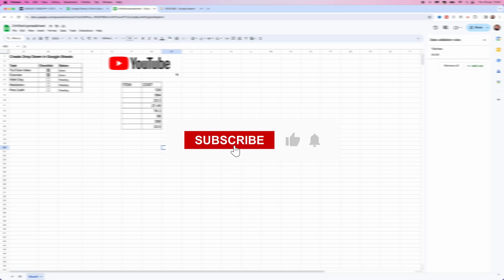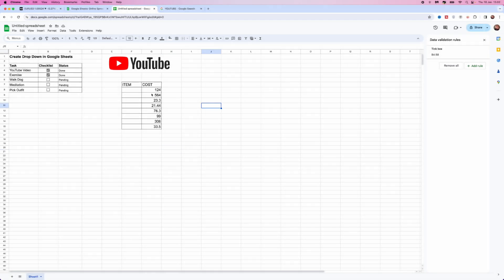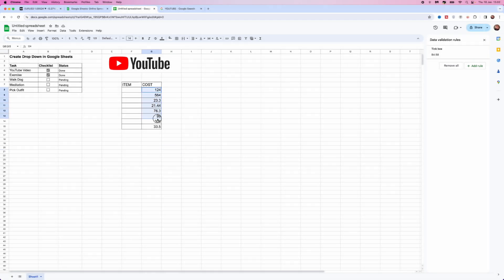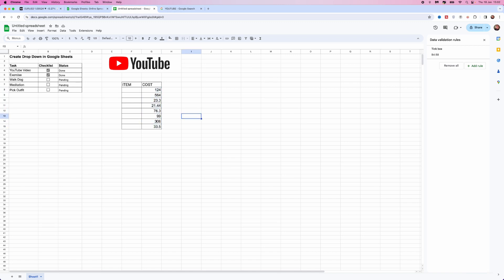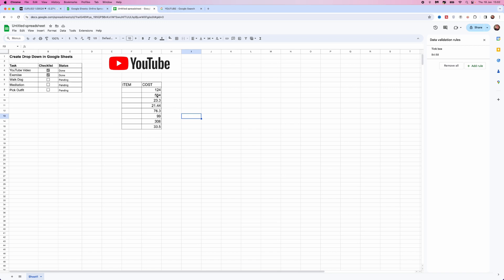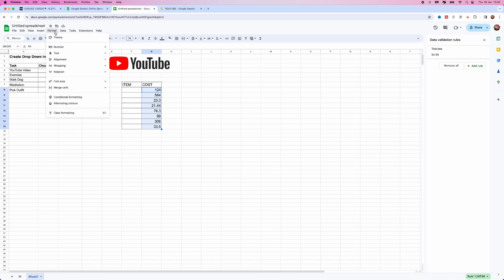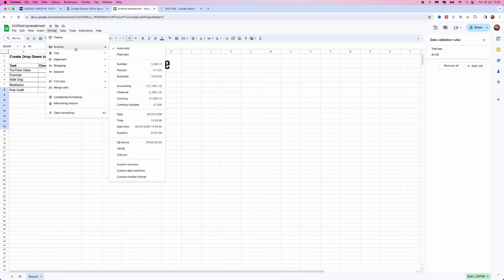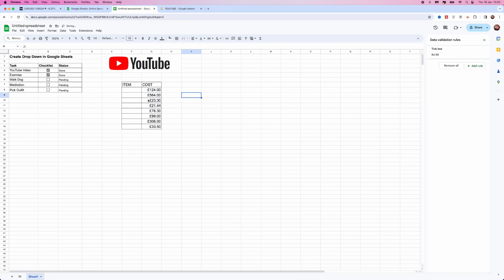How To Format Cells into Currency Google Sheets (2024)